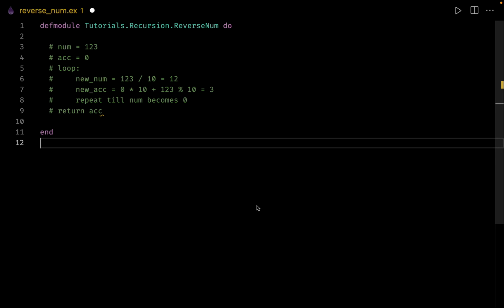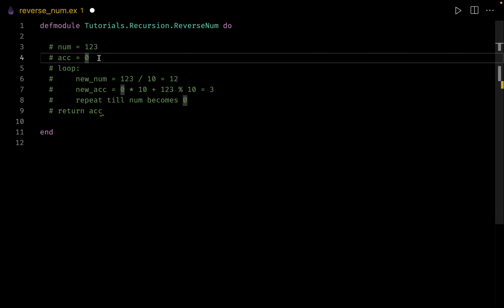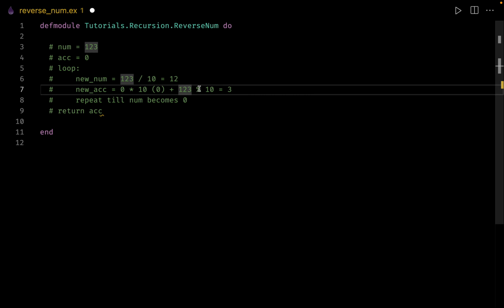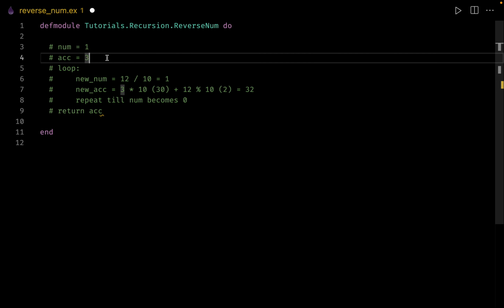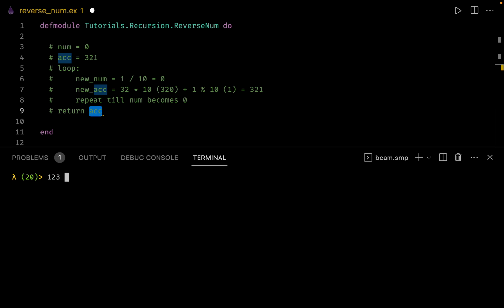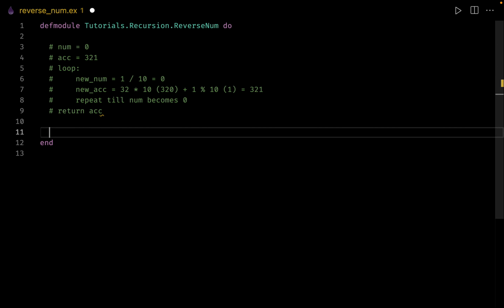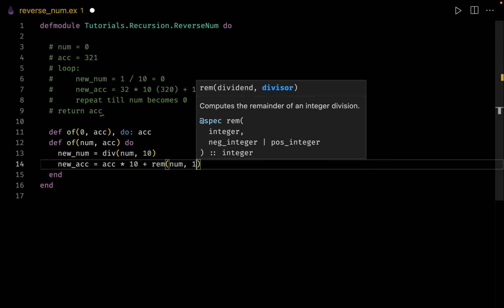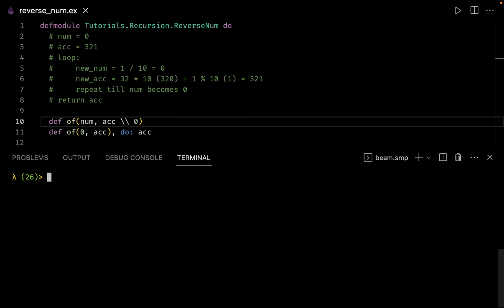23 - Reverse Number Using Tail Recursion in Elixir | Full Course - Complete Beginner Tutorial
Let's get some more practise with recursion and functional programming by writing a program that will return reverse of a number.